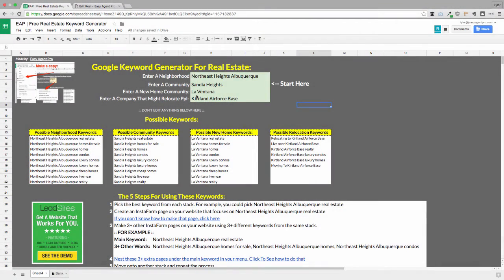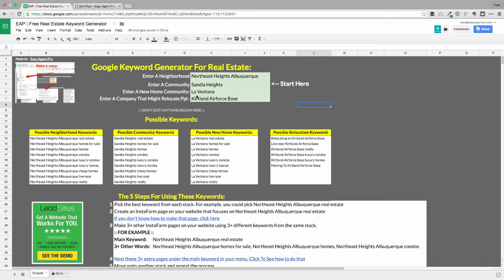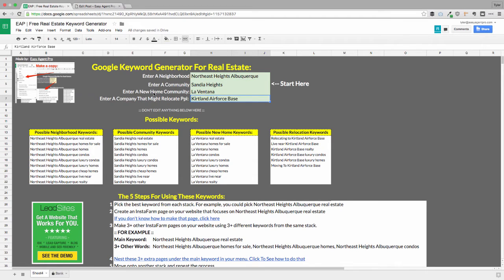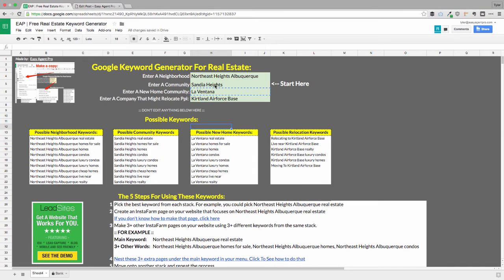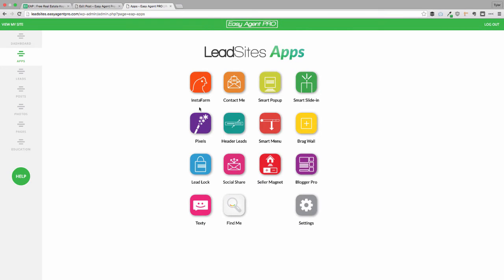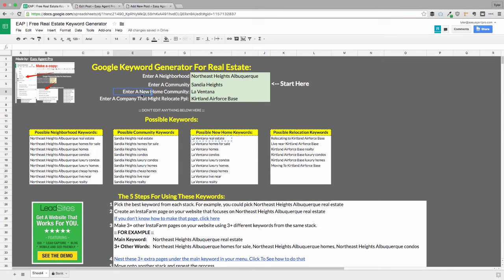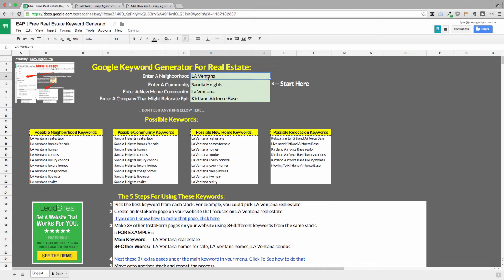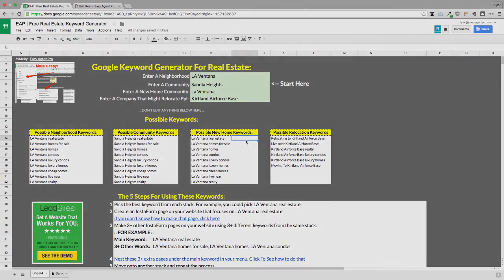The Free Real Estate Tool! A Google Keyword Generator...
Looking for real estate tools?

Today, we cover how to use this free real estate tool to get more listings.

Google's a great source for real estate leads. But how do you find the right words to use on your site?

This real estate tool is free and helps you put the right keywords on your website.

Key words are very confusing! We have received so many questions on what they are how they work why their important and how to use them. We can assure you keywords are important, they are going to help Google establish a theme for your web page, helping them figure out who to show it to based on certain search terms.

Now someone who understands keywords and their impact on SEO and organic traffic certainly has an advantage in the industry compared to someone who doesn't. So how can we level the playing field for you? We created a template that will generate all the keywords you could possible need to implement on your site to get cracking!

Basically you fill in a few blanks and you;ll have a list of words generated for you. Then you'll want to go back and use them throughout your website! Don't let confusion over keywords keep you from dominating your local search results any longer!